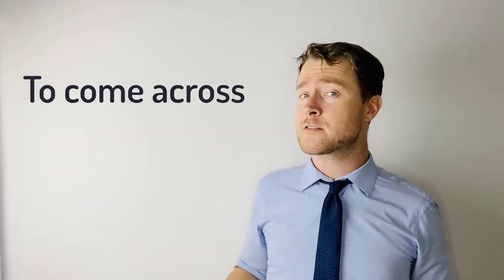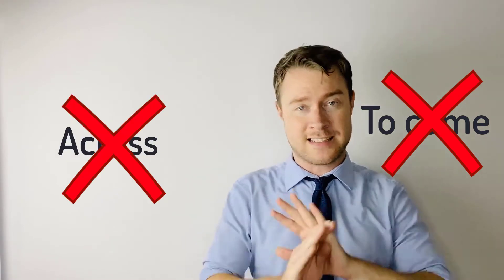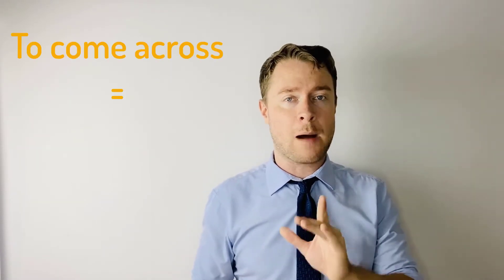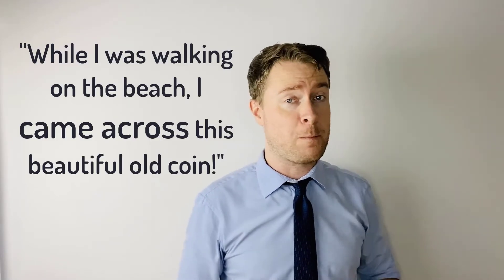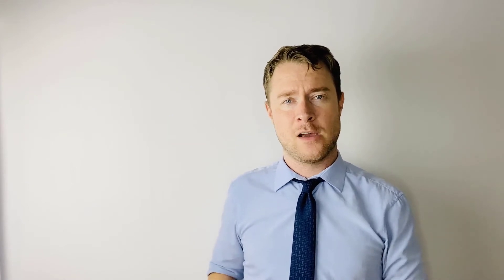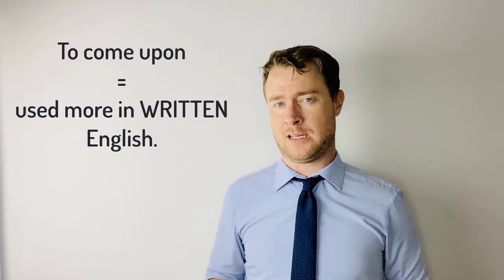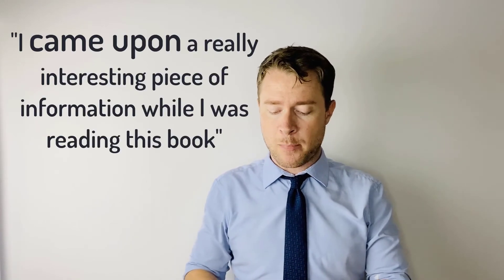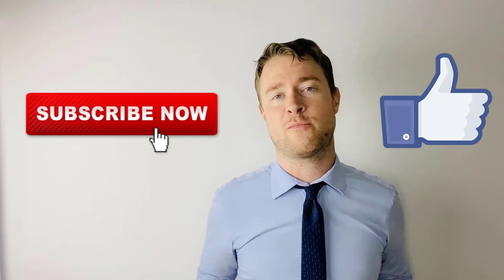TO COME ACROSS/UPON - What does this mean?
In this English lesson we are going to learn about these two common phrasal verbs in English. "To come across" and "to come upon".

English Phrasal verbs are verbs that come with another word which changes the meaning. For example, you probably know the meaning of “to come” but “to come across” means something different, in this case it means “to find something by chance”.

English phrasal verbs can be difficult but they are very important to learn because they will help you to sound more like a native speaker and reach a higher level of fluency!

To come across and to come upon both have a similar meaning! Watch this short video to learn how to use these two phrasal verbs!

🕮 English Pronunciation in Use (Beginner) 🕮
🕮 English Pronunciation in Use (Intermediate) 🕮
🕮 English Pronunciation in Use (Advanced) 🕮
📌 Great book for improving accent and pronunciation.
🕮 Accent: B1-C2 (Collins Work on Your Accent…)

🎤 My Microphone 🎤 - HyperX Quadcast
📷 My Camera 📷 - Iphone 13 Pro Max